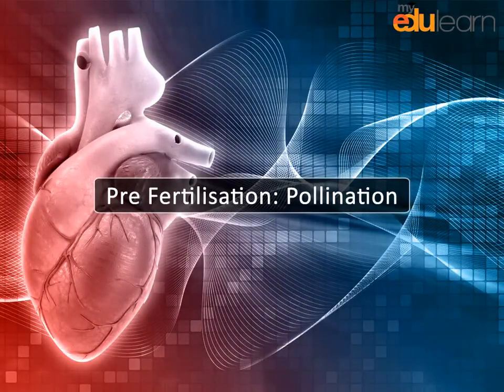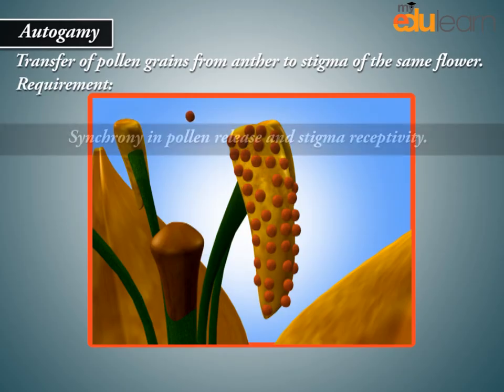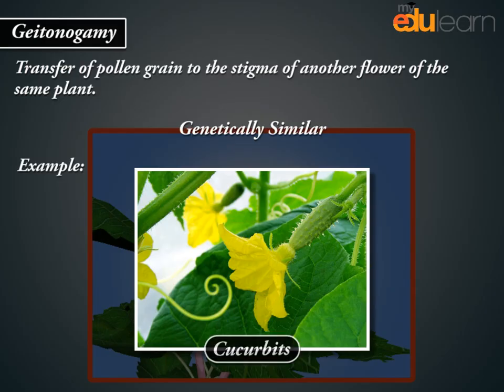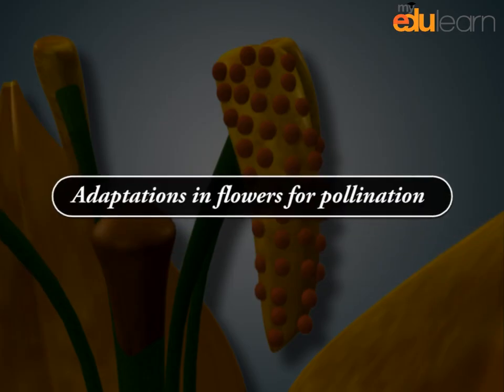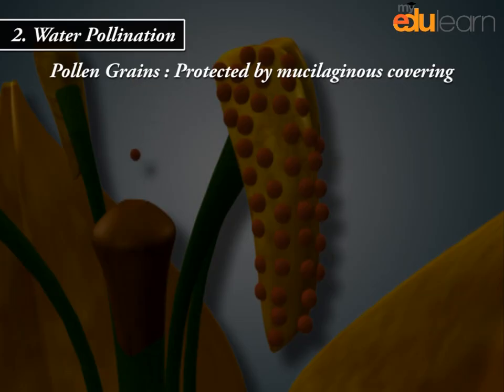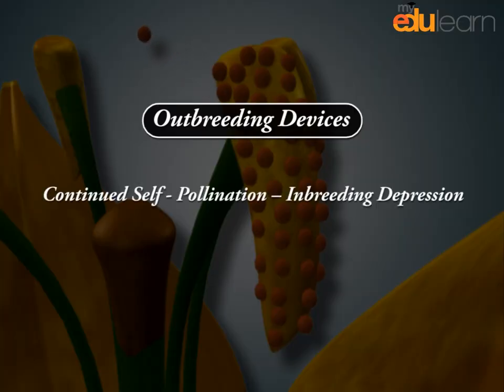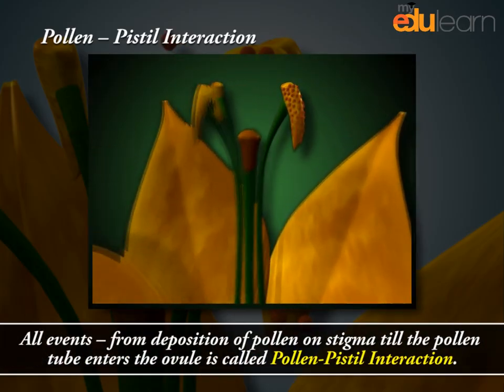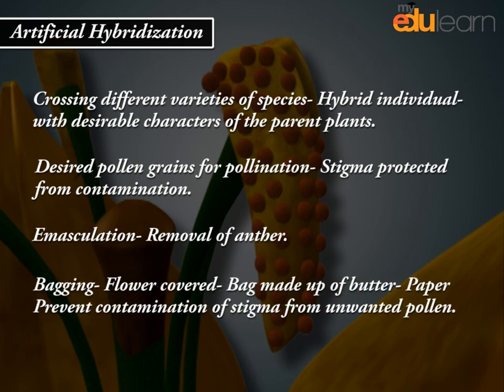Pre Fertilisation Pollination